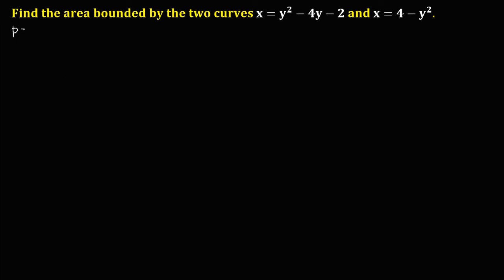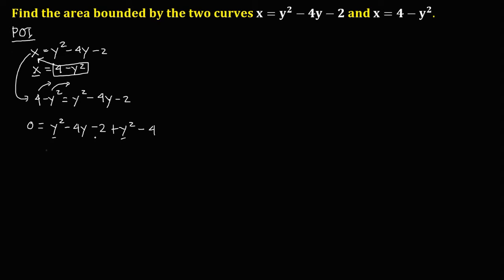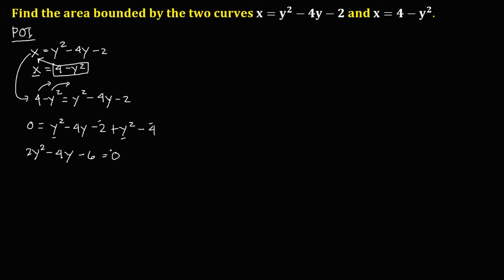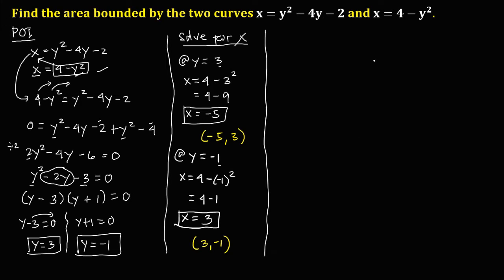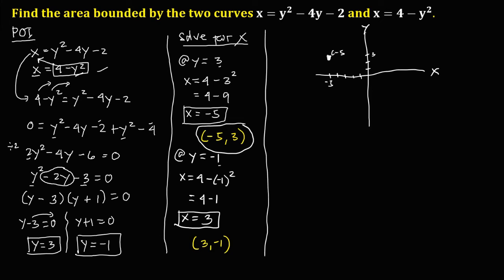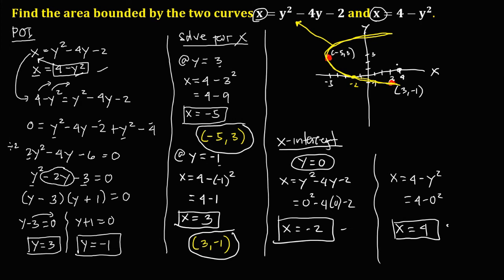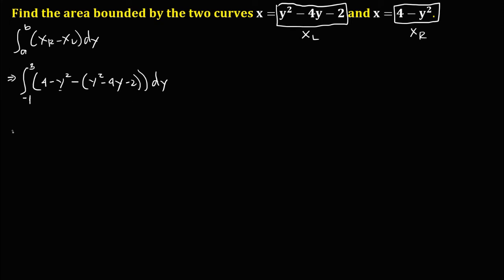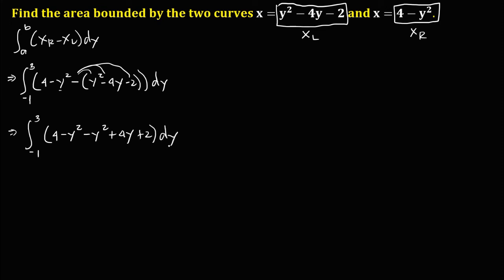AREA BOUNDED BY THE TWO CURVES || INTERGRAL CALCULUS || STEP BY STEP METHOD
A STEP BY STEP solution in finding the area between the two curves.